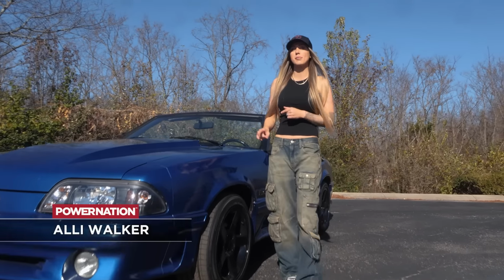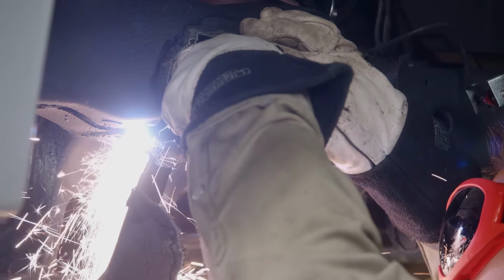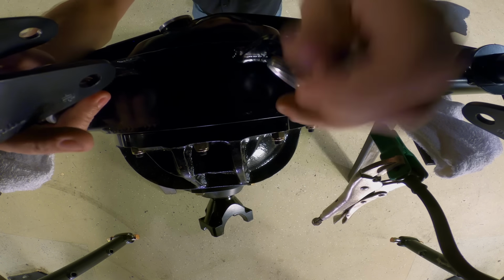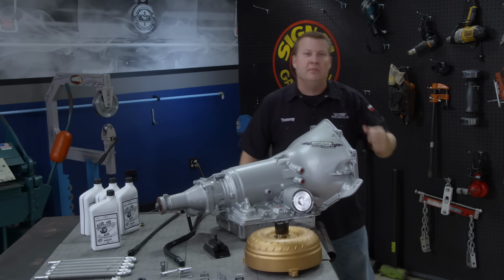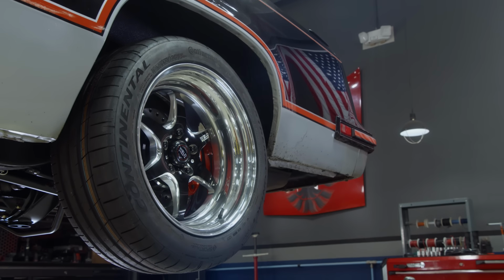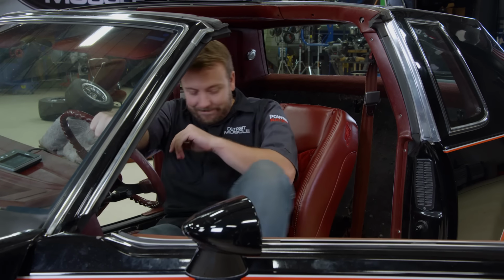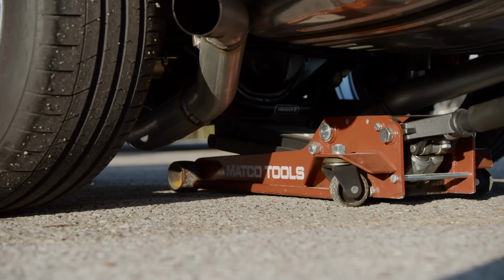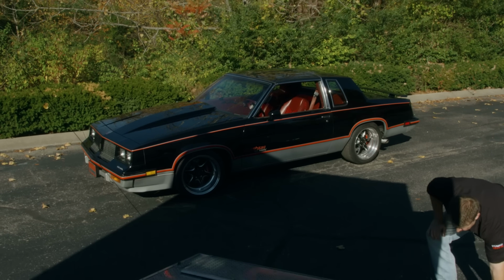1983 Hurst Olds - PowerNation Builds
Watch the transformation as Tommy and Joel from Detroit Muscle roll an '83 Hurst Olds into the shop.  They'll add air suspension, a 9 inch rear axle, replace the transmission, and install a big block Olds engine built by legendary builder Bob Mondello.  Then it's off to the track to see how it performs!